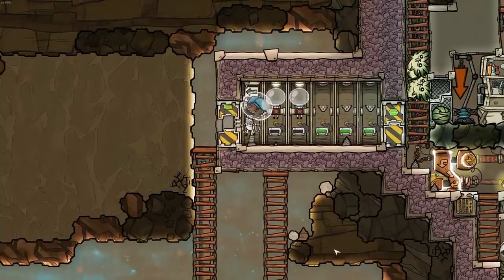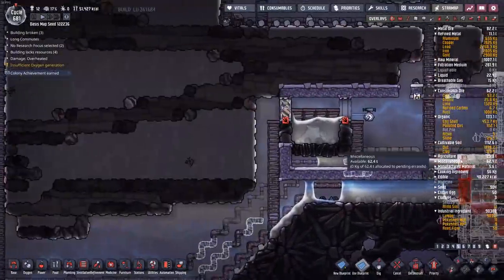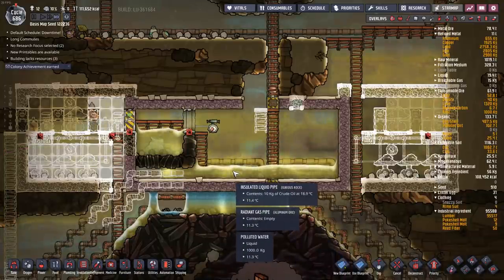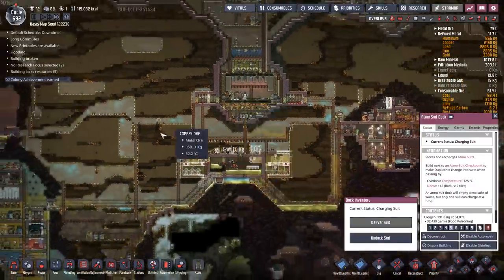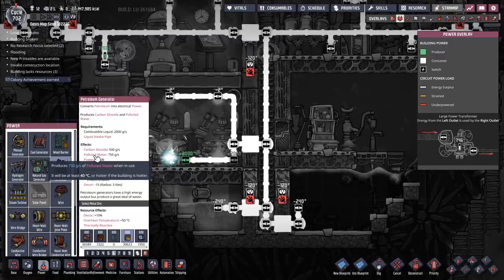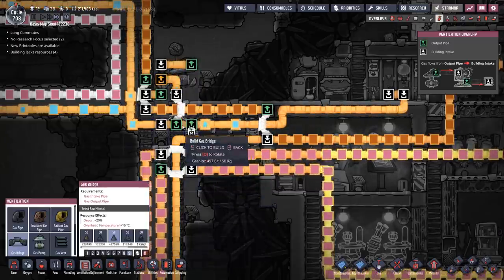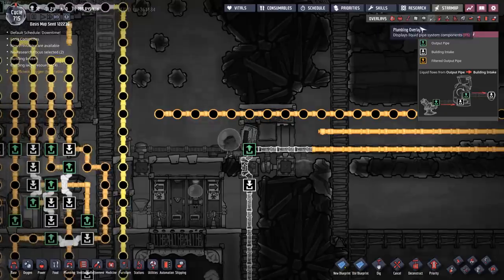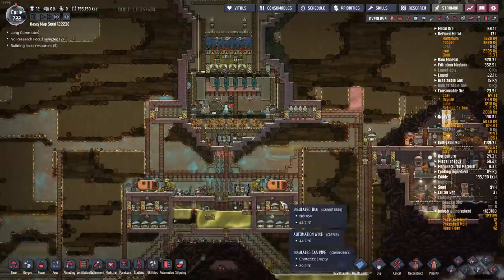Mega Cool Slush Geyser Oxygen System! Oxygen Not Included ep17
Smashing heat into submission and pumping out cool fresh oxygen! These poor dupes got stuck in the Oasis Map filled with Geoactive Volcanoes! This new Oxygen Not Included full let's play series will take us on an adventure where the heat is extreme and the automation will be plentiful.

Geyser Calculated Average Output Tooltip
Plan Buildings Without Materials
GasOverlay
Blueprints
ChainedDeconstruction
Bigger Camera Zoom Out
Steel Ladder
Decor Lights
Wallpaper
Buildable POI Props
Mosaic Tile